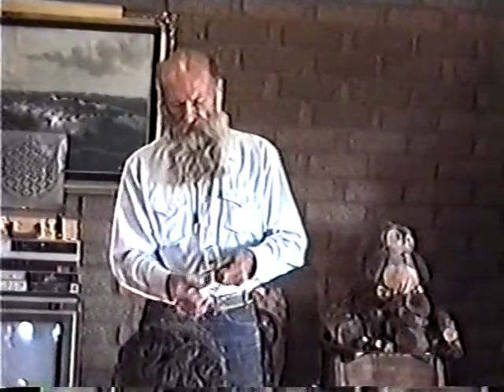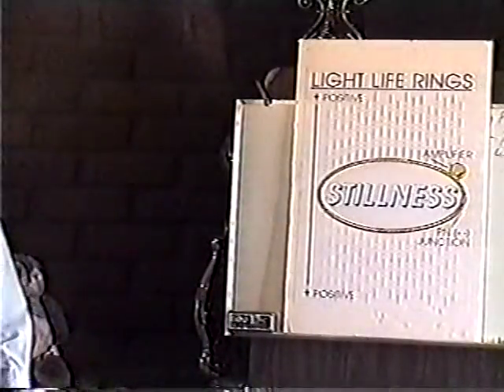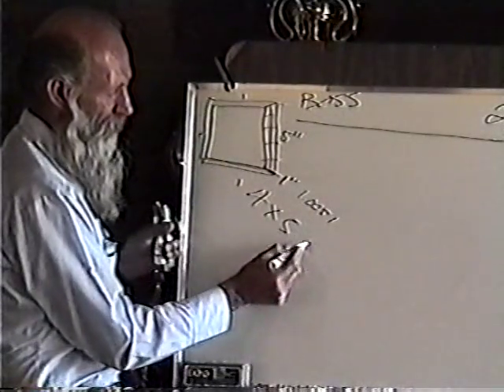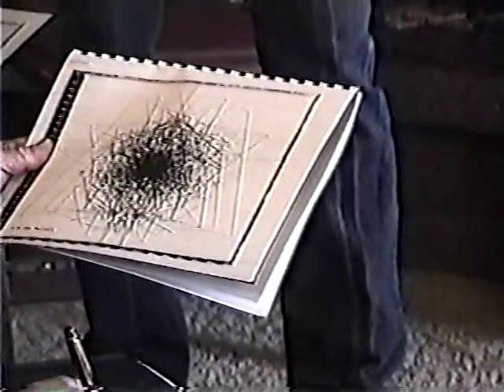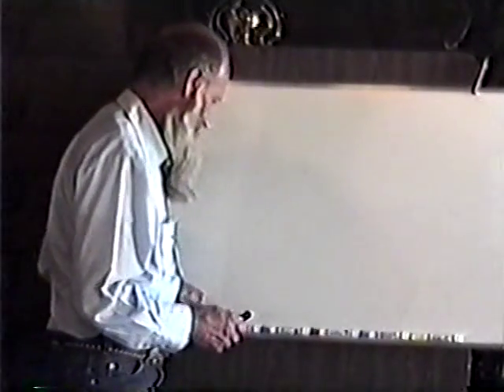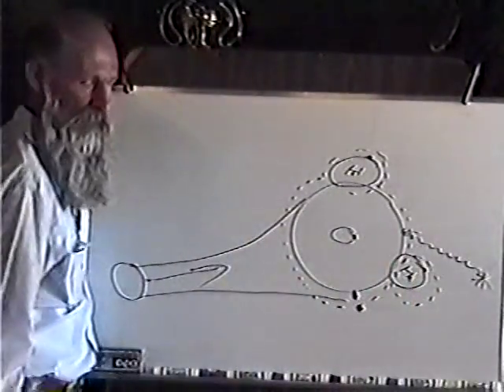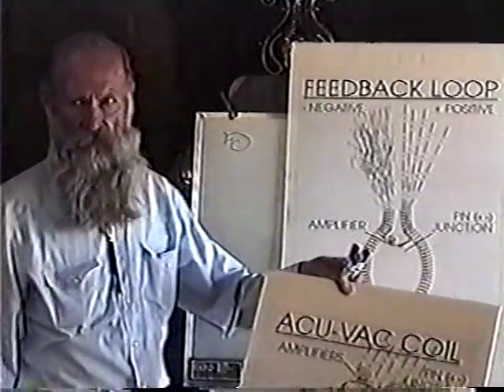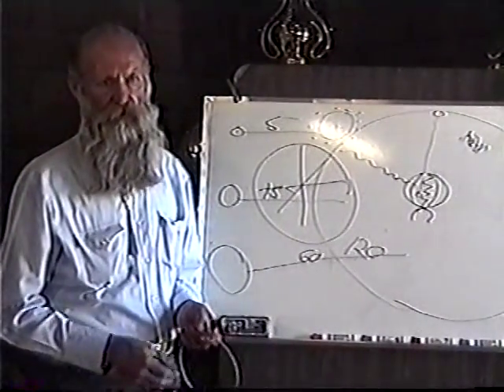Geobiology Workshop with Slim Spurling Part 3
I was gifted this set of VHS tapes by a customer who was planning to leave this life.  In the spirit of Slim Spurling, who wished to bring more light to the planet, these are being shared. This video is not published or for sale anywhere, and I make no money from it. This is Slim and Bill Reid's work, as presented by Slim Spurling during various workshops and interviews.